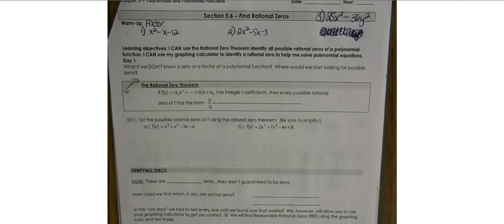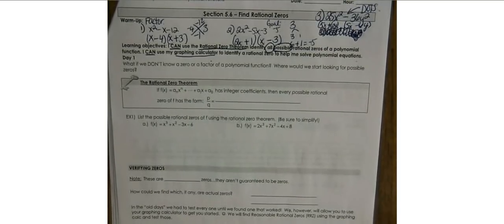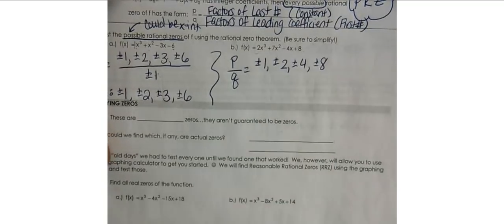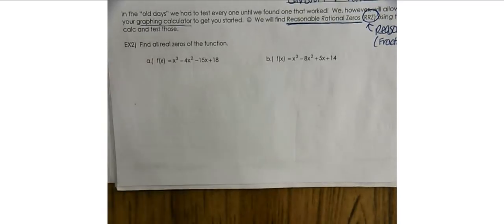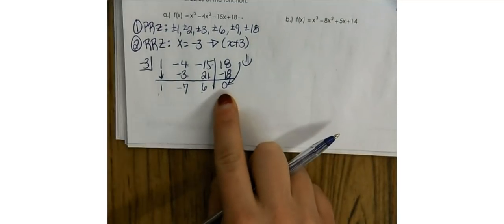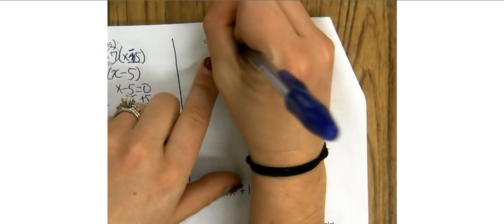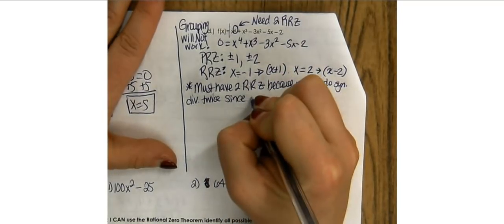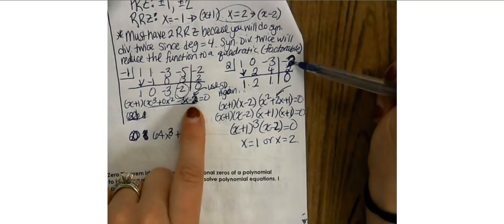5 6 Find Rational Zeros Day 1 Video Lesson